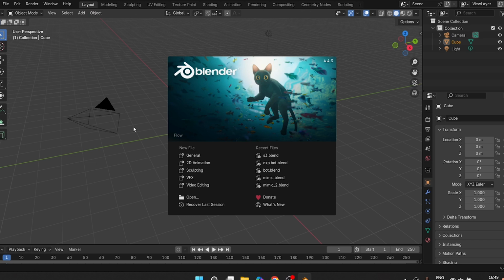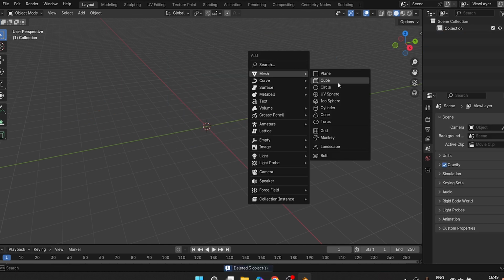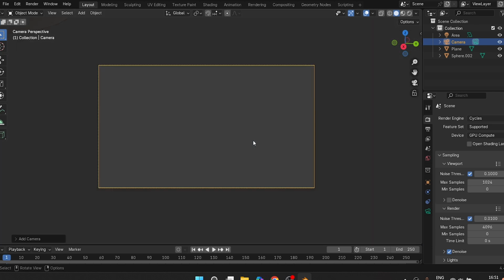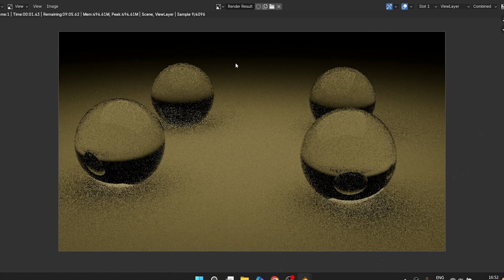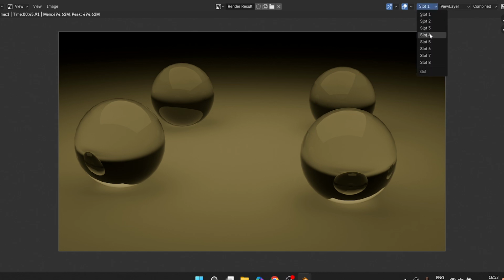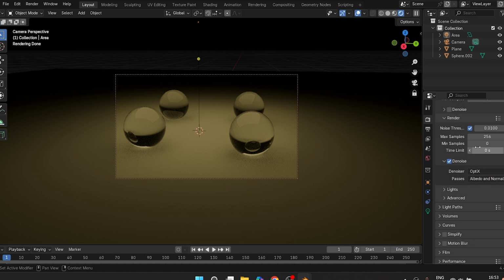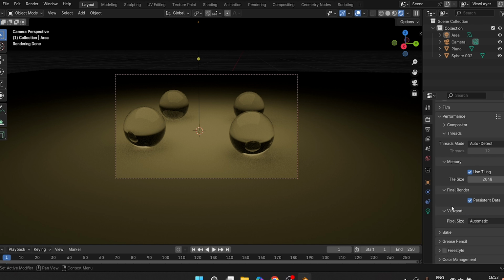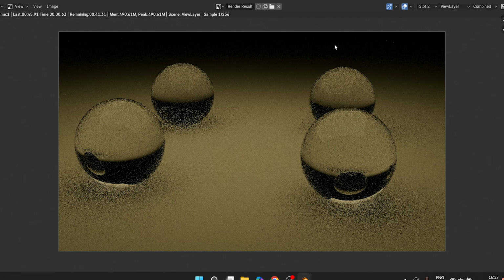How to Render Faster in Blender | Speed Up Your Renders with These Simple Settings!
Learn how to render faster in Blender with this beginner-friendly tutorial! I’ll walk you through the essential steps to switch from CPU to GPU rendering, adjust render settings like denoising and samples, and optimize your performance for quicker results. Whether you're rendering still images or animations, these tips will save you time and improve your workflow.

⏱ Render time before: 44 seconds
⚡ After optimization: Much faster!

🔧 What you'll learn:

Switching from Eevee to Cycles

Enabling GPU rendering

Using OptiX denoiser

Adjusting samples and noise threshold

Enabling persistent data for animation

blender
blender tutorial
blender render settings
how to render fast in blender
blender cycles render faster
gpu rendering blender
optimize blender render
blender performance settings
render faster blender tutorial
blender 3d rendering
blender beginners tutorial
blender denoise optix
persistent data blender
blender animation render settings
blender 4.0
blender 4.0 tutorial
blender 4.0 render settings
render faster blender 4.0
blender 4.0 cycles tutorial
blender gpu rendering 4.0
optix denoise blender 4.0
blender 4.0 performance
how to render faster in blender 4.0
blender 4.0 animation render
blender rendering tutorial 2025
blender beginner tutorial 4.0